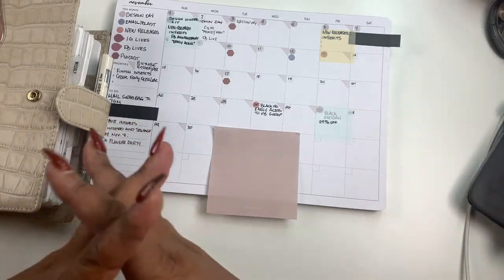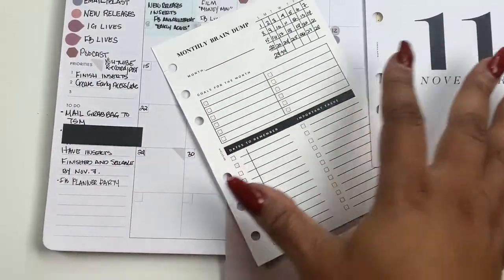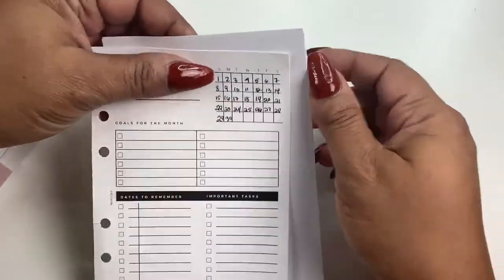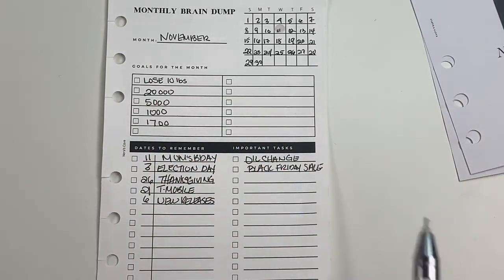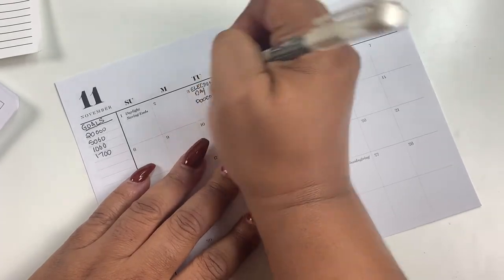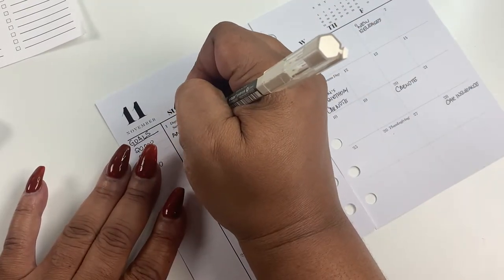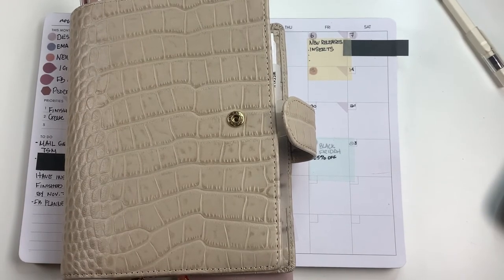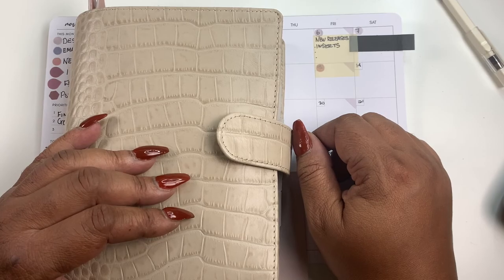HOW I PLAN FOR THE MONTH | MONTHLY PLANNING ROUTINE | NOVEMBER 2020 | MONTHLY BRAIN DUMP INSERT